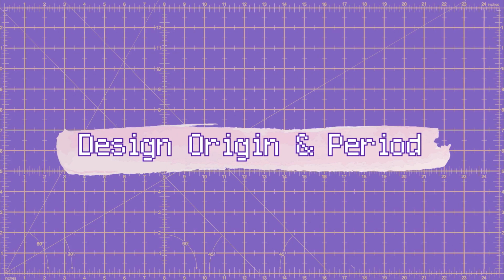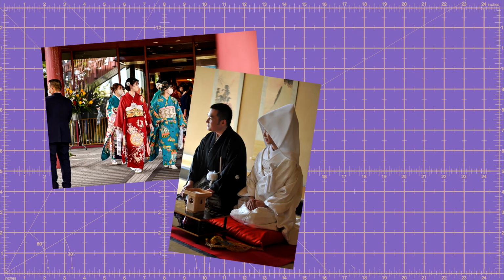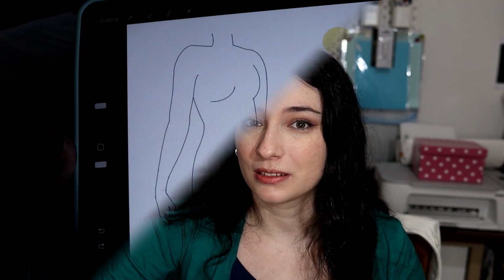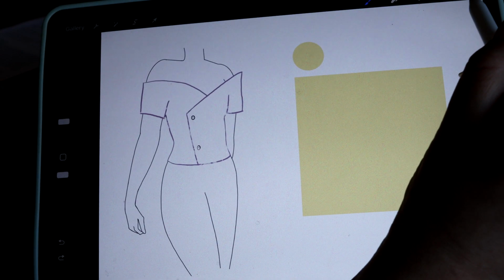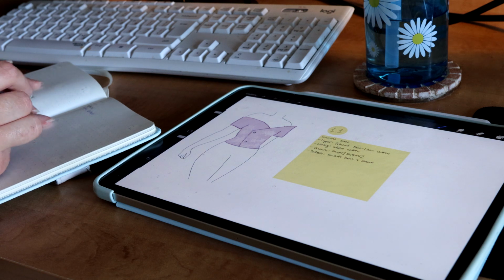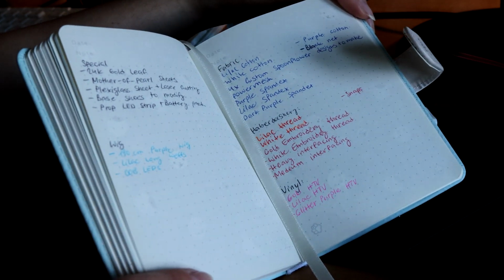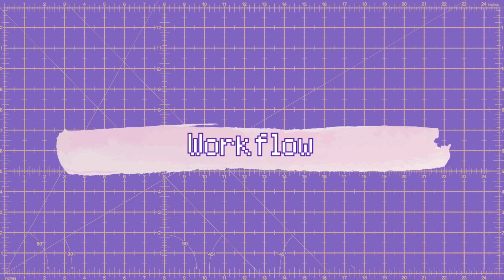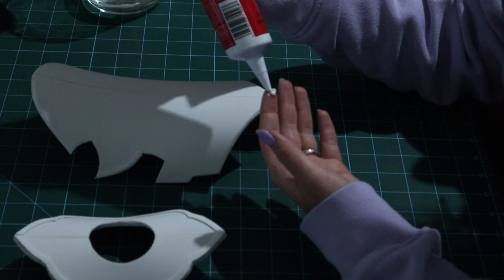Plan your cosplay LIKE A PRO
Download my free template here!
Photographer Links!
I use media from Pixabay!
Time Stamps:
0:00 - Intro
0:41 - Design Origin and Period
1:35 - Layer Study
3:25 - Gathering Materials
4:12 - Workflow
5:03 - Outro